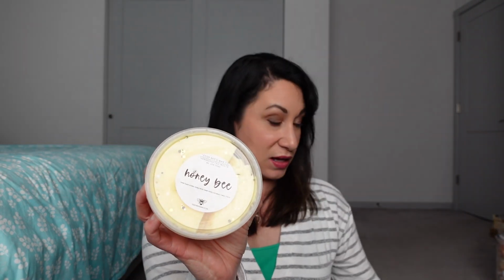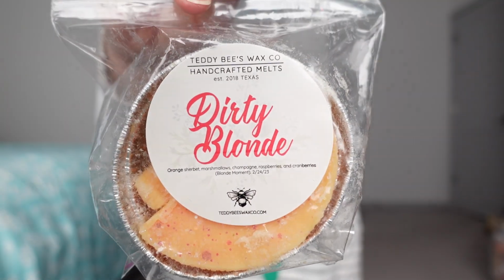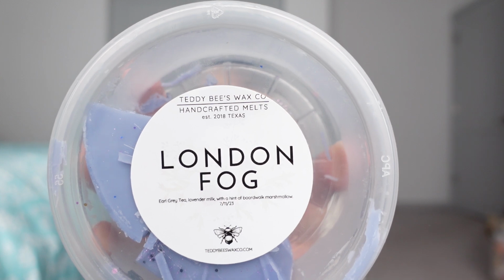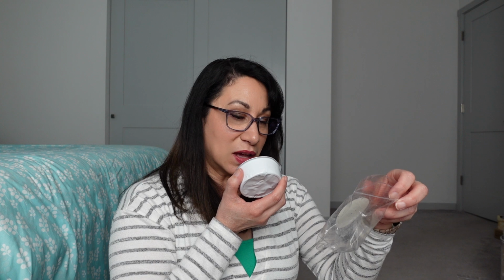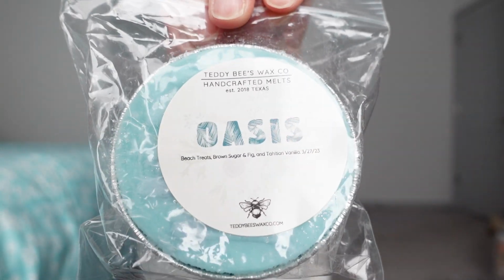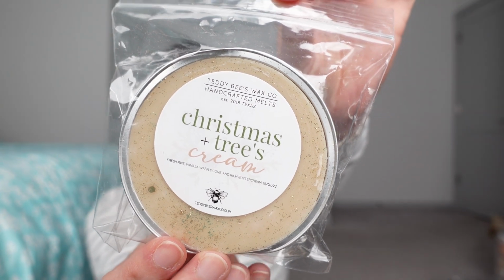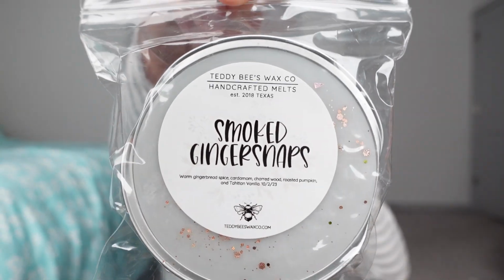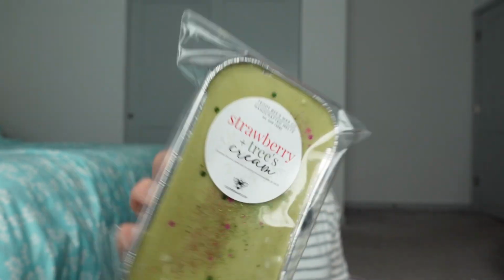My Entire Teddy Bee's Collection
Join me as I share my entire Teddy Bee's collection.

00:00 Introduction
02:12 Honey Bee
04:10 The Black Dread
05:42 Citrus Basil & Bedtime Lavender/St Valentine
06:29 Queen of the South
07:18 Midnight Rosewood
07:58 The Usual Suspects
08:36 Lavender Marshmallow Peppermint
09:11 Spun Sugar
09:53 Mom Life
10:47 Dirty Blonde
11:31 Escobar
12:17 Sugar Berry Birthday Cake
12:54 Vanilla & Stone Fruit
13:30 Fields of Whisper
14:07 Sweet Whiskey and You
15:01 Evangeline
15:29 Snow Queen
15:53 Little Pumpkin Beach Party
16:19 Brown Butter & Praline
17:46 London Fog
18:09 Vreamy Cashmere & Fireside Marshmallows
18:30 Bonfire Nights
19:20 Silent Night
20:02 Wish a Witch Woods
21:07 Old School Christmas
22:05 Whipstaff Manor
23:08 Hot Pie & Apple
24:18 War of the 5 Kings
25:20 Milk Cookies & Blueberry Cobbler
26:39 Chai Tea & Cookies
27:19 Vanilla Pumpkin & Cashmere
28:24 Hers
29:16 Khaleesi
30:12 Springtime in Montana
31:05 Oh So Sweet
32:09 Oasis
33:10 Witchy Woman
34:33 Samples
34:49 O' Christmas Tree
35:05 Mr Claus
36:01 Bakery in Lys
37:15 Trickin' and Treatin'
37:54 Maraxes
38:58 Catacomb of the Witch
40:04 Christmas Trees and Cream
40:13 Fall into Christmas
41:51 Basic Witch
42:50 Silver & Gold
43:27 Tiff's Favorite Bakery
44:27 Witches Be Crazy for Eggnog
45:19 Santa Claus is Coming to Town
46:00 Country Christmas
47:05 Smoked Gingersnaps
47:46 Salty Lavender
48:28 Sugared Chestnuts & Apple Butter
49:33 Carter
50:41 Balsam & Cashmere
51:17 Witches Be Crazy for Pistachio
52:22 Holiday
53:31 Strawberry & Trees and Cream
54:50 Surfside Sweet Shop
55:53 Closing Thoughts